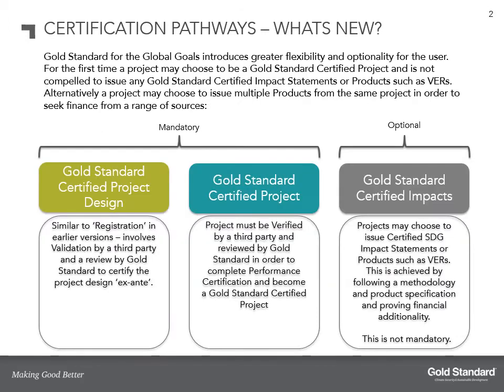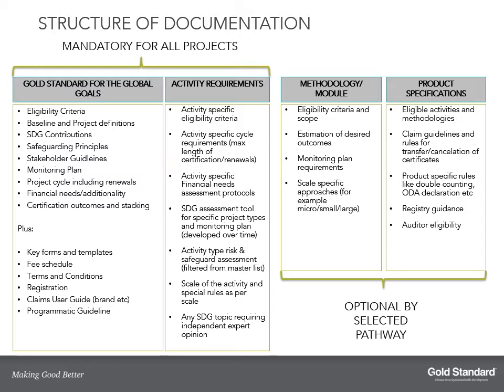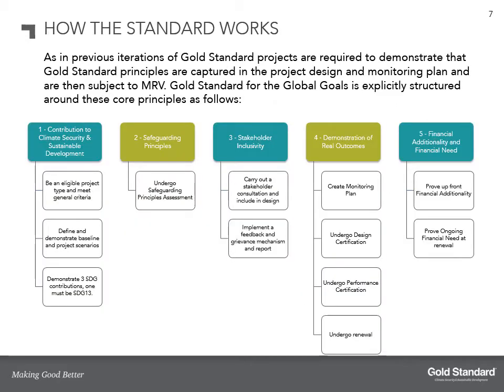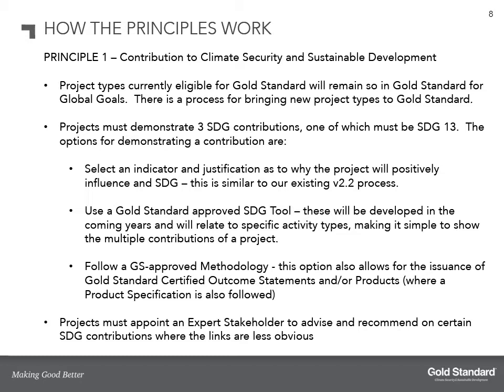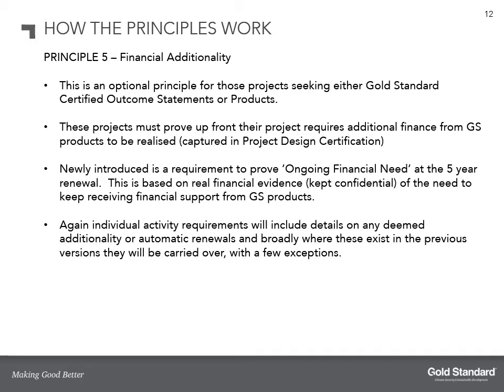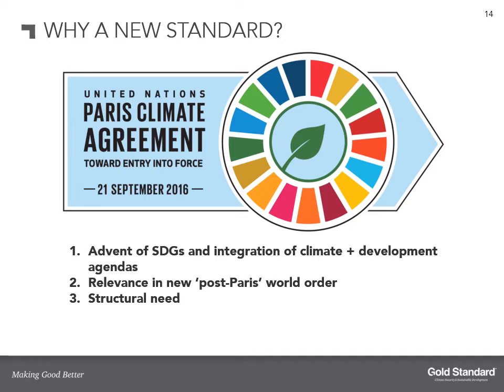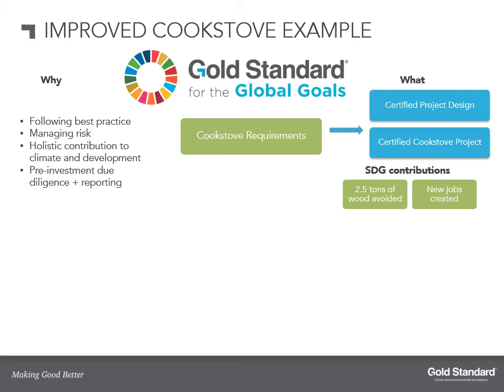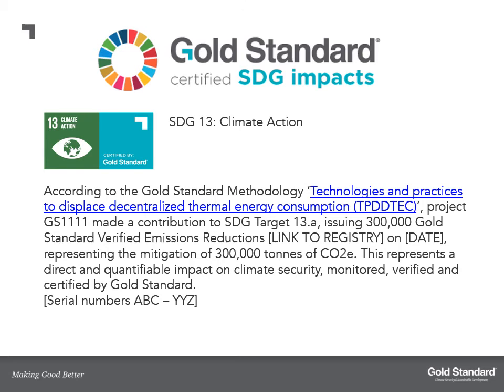GS4GG Rd 2 Consultation Video